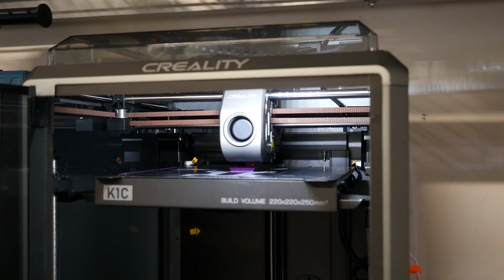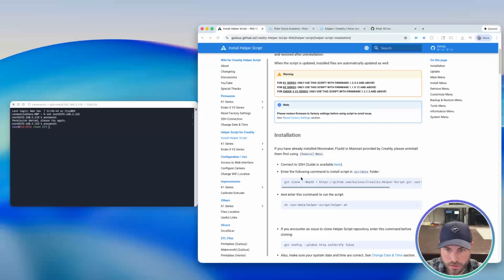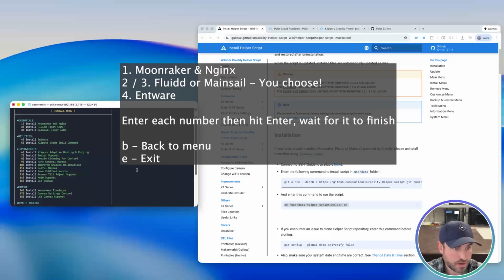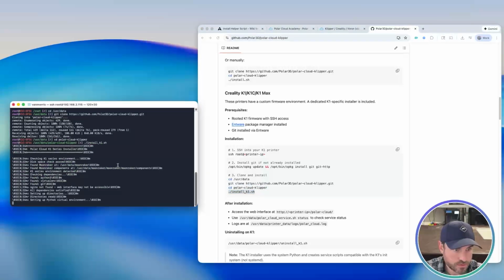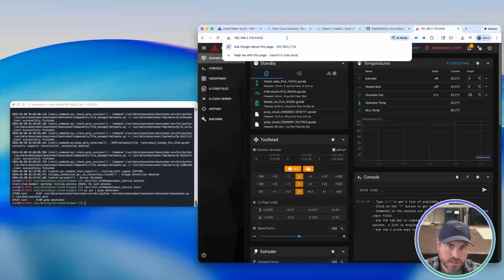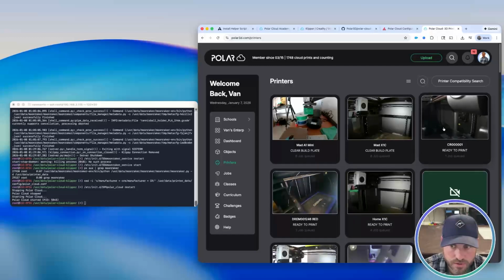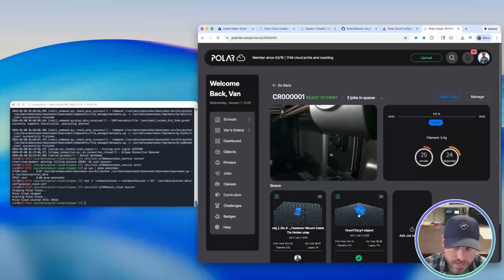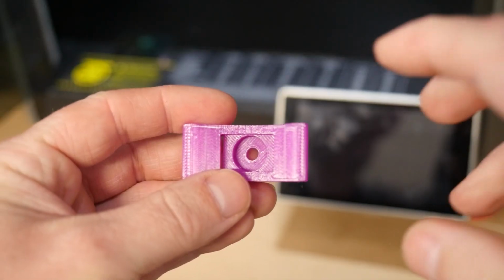How to Connect a Creality K1, K1C, or K1 Max to the Polar Cloud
This video walks through how to connect a Creality K1, K1C, or K1 Max to the Polar Cloud for remote 3D printing and printer management.

You’ll learn how to:
 • Add your Creality printer to the Polar Cloud
 • Enter the required connection details on the printer
 • Confirm the connection and start sending prints from the browser

Once connected, Polar Cloud lets you slice in the browser, send prints from anywhere, manage print queues, and monitor jobs remotely—no local network setup required.

This guide applies to Creality K1-series printers running stock firmware, once rooted.